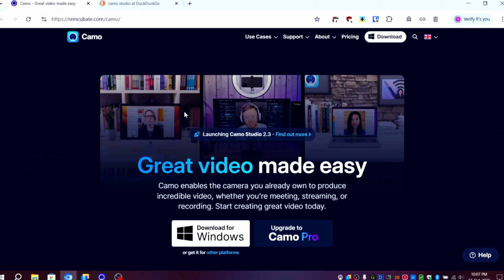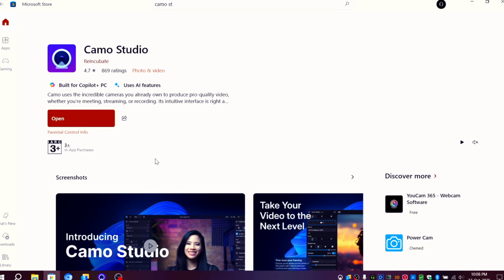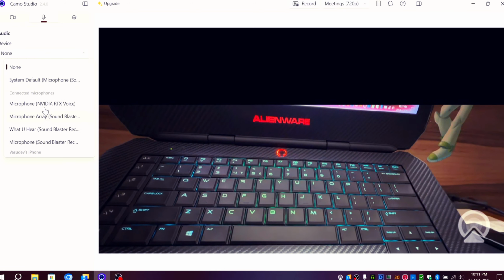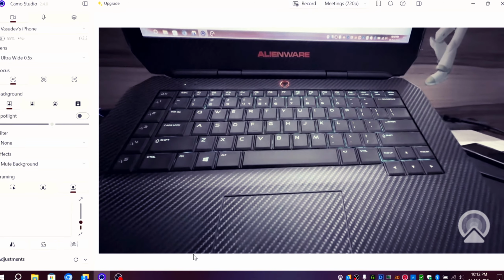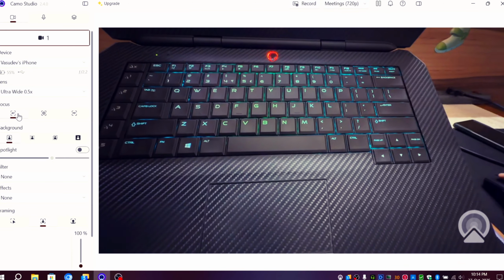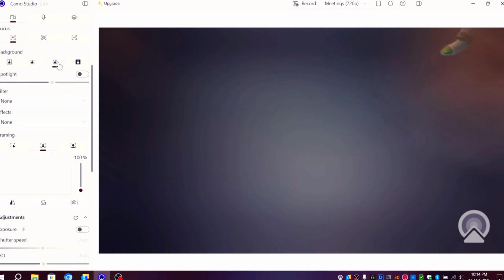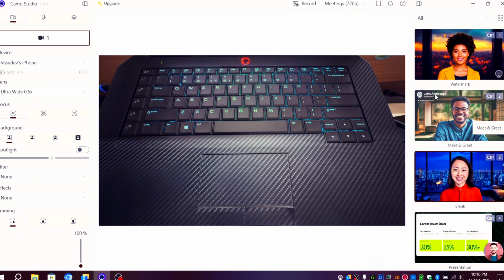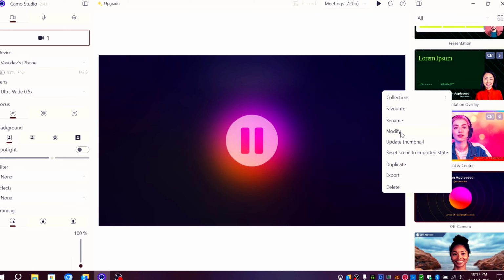Using an iPhone as a High Quality Webcam on Windows (Camo Studio)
Timestamps:
00:00 Start
00:15 What’s Camo Studio?
00:37 Screen Mirroring using 3u air player
00:44 Camo iOS app
00:52 Wired or Wireless Mode through WiFi
01:00 Camo Studio App on Microsoft Store
01:32 How to use Camo Studio
01:35 Pair Device
02:00 Camera Feed through Main lens
02:16 Camera Feed through UW lens
02:20 Free version Limited to 720p and monthly subscription for 4K
02:33 Select Mics
02:41 PostFX and Blur Effects such as Portrait, Focus Modes
03:03 Zoom Modes
03:20 Video Stabilisation
03:35 Flip or Mirror Camera Modes
03:52 Custom Background or Subject Replacement to Emojis
04:05 Click to Focus/Macro Shots/Auto Focus
04:45 Spotlight Effects with Selfie Camera
05:00 Blur Effects
05:07 Pro Camera Controls
06:21 Using Templates
07:10 Pause Video Feed and Modify Templates
07:51 Outro
08:12 End